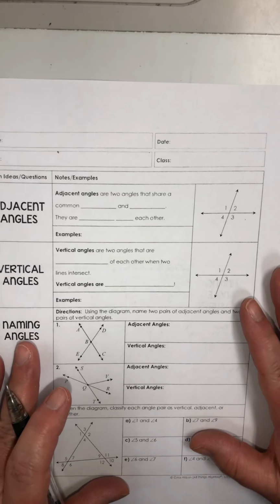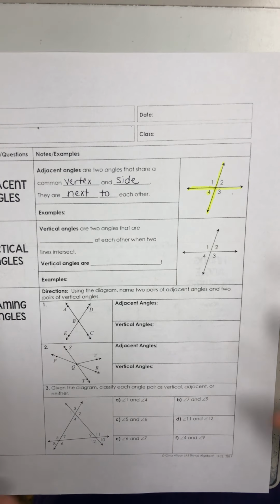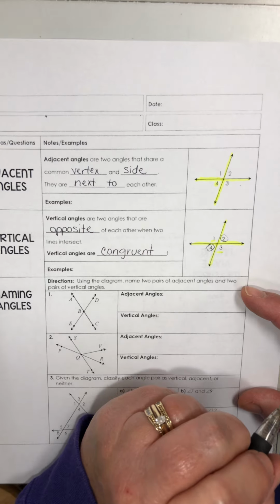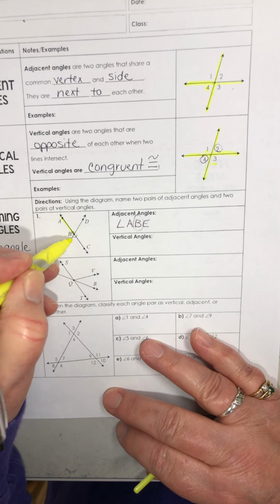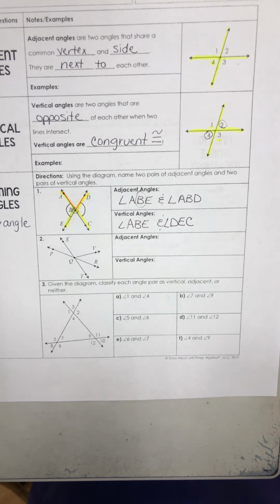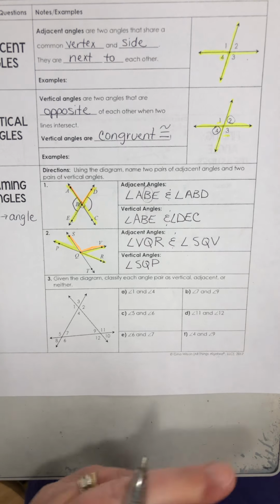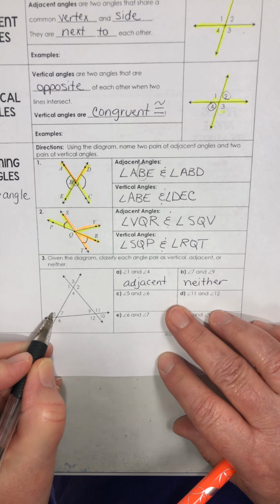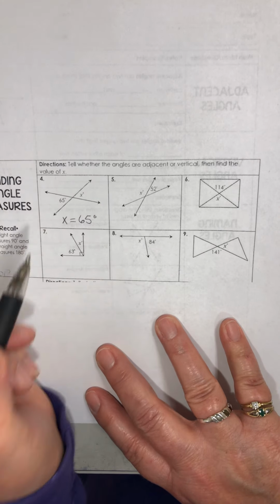Adjacent and Vertical Angles